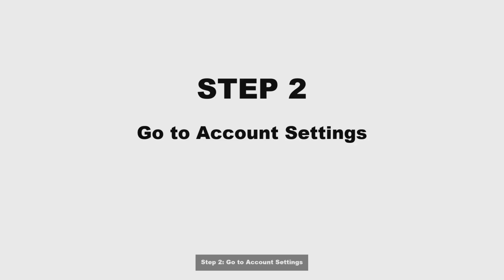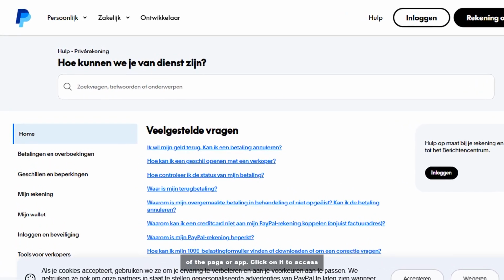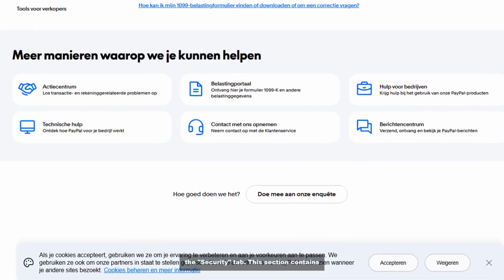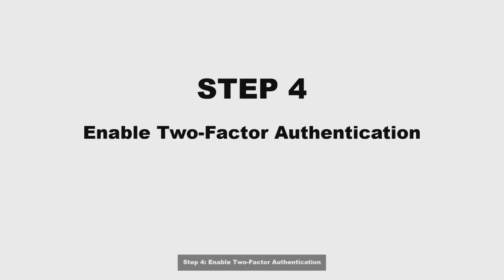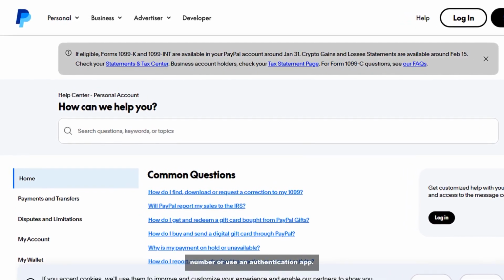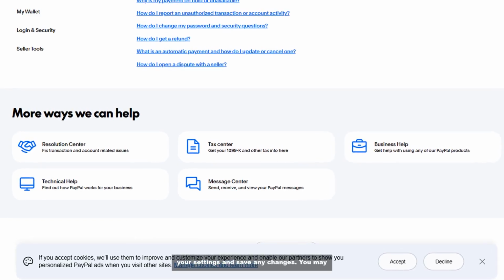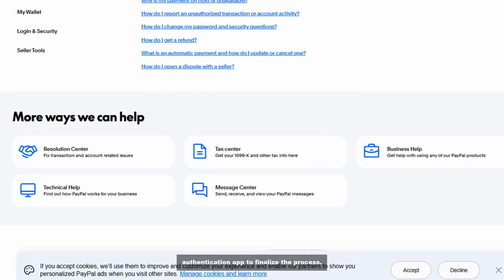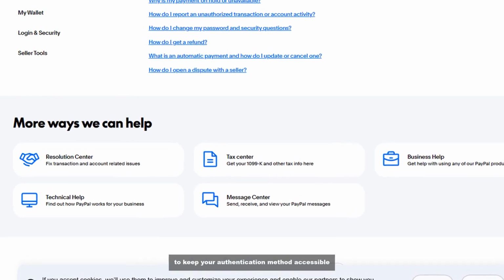How To Turn On Two Factor Authentication For PayPal 2026 (QUICK FIX)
In this video, we will show you how to turn on two factor authentication for PayPal 2026 (QUICK FIX). Protect your PayPal account with this essential security feature and learn the steps to enable it easily.